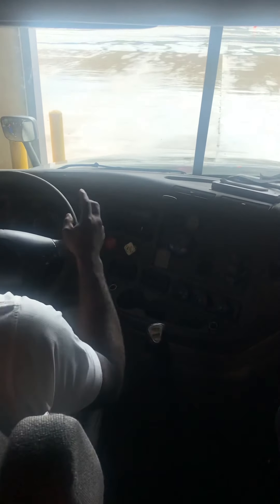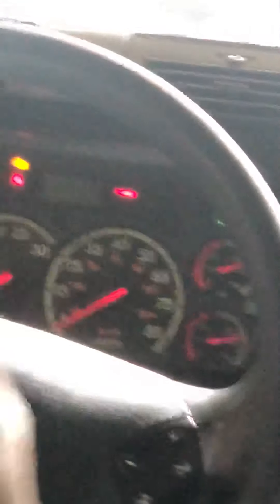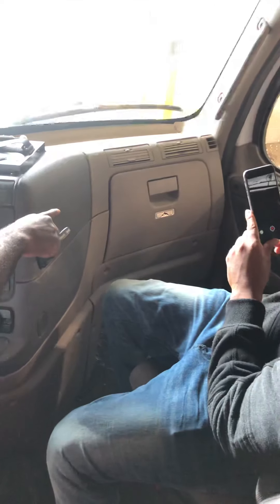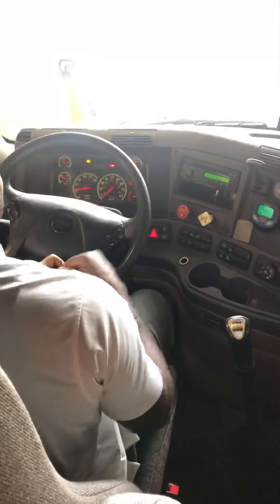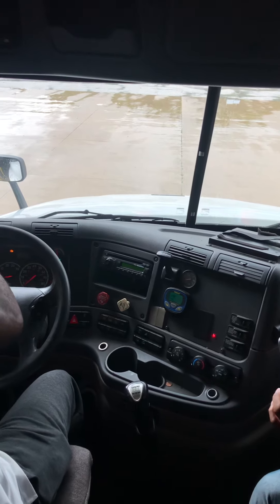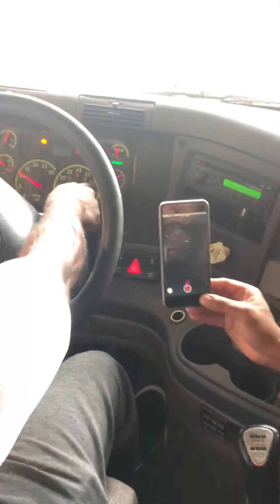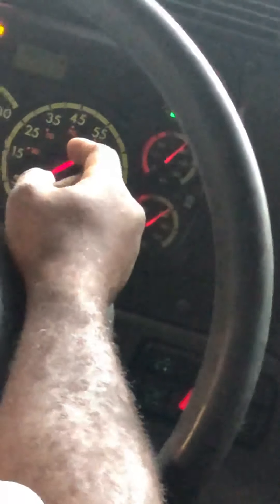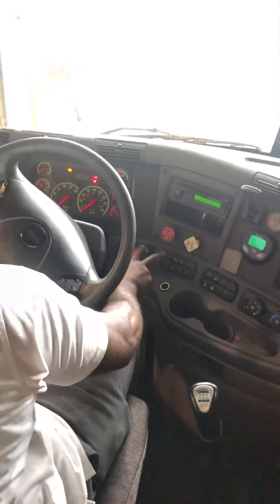CDL In Cab Pre trip inspection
Instructor showing in cab pre trip inspection at Tri-C Truck Driving School